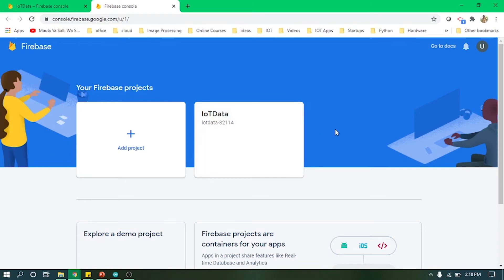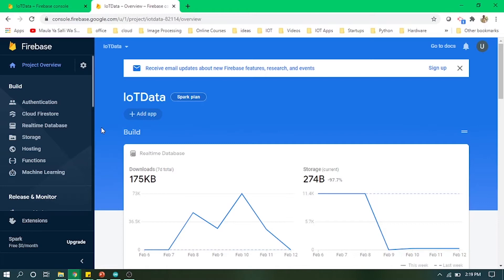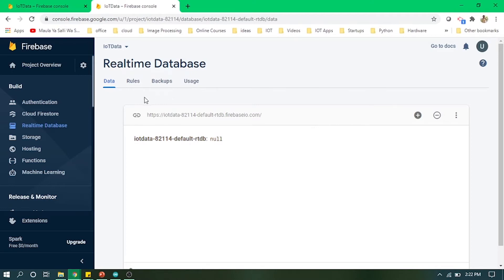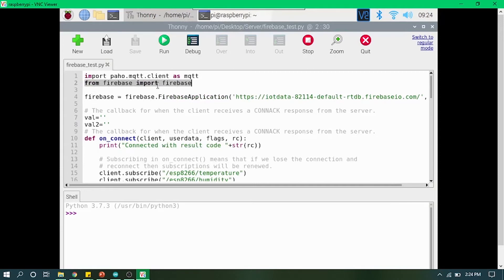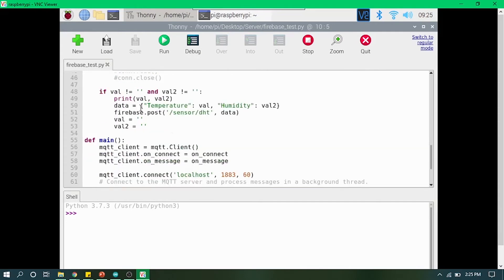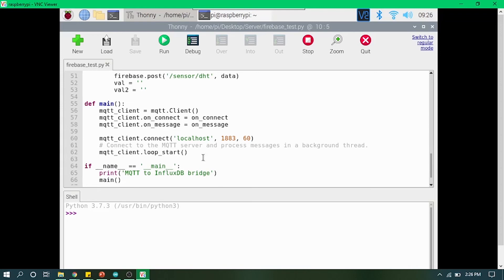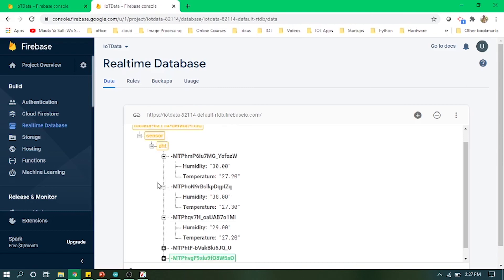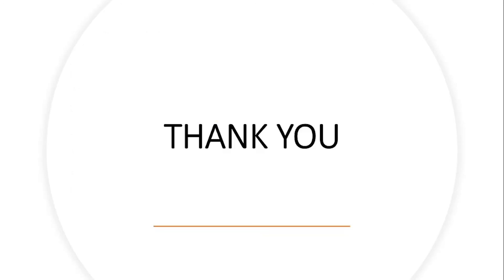How to send IoT sensor data to Firebase | Realtime Database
This video is the continuation of video in which we send sensor data from Esp8266 to Raspberry Pi.
In this video we will be sending sensor data from Raspberry Pi to a realtime database called Firebase.